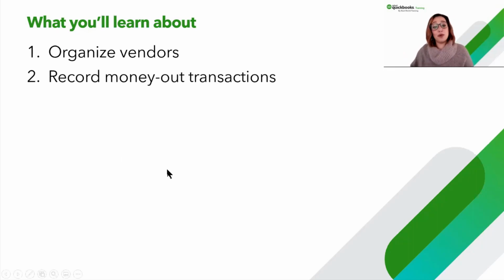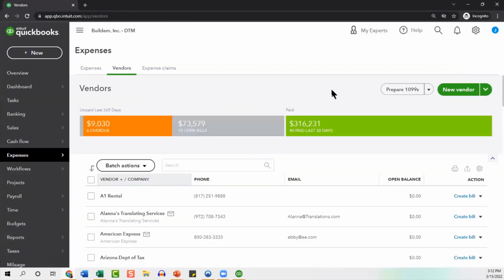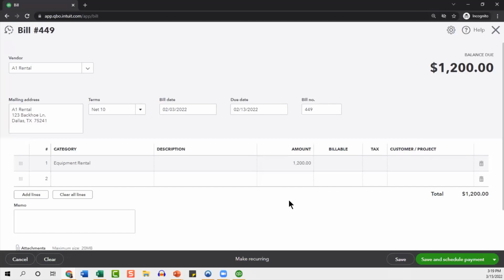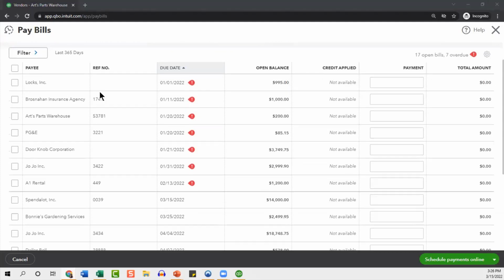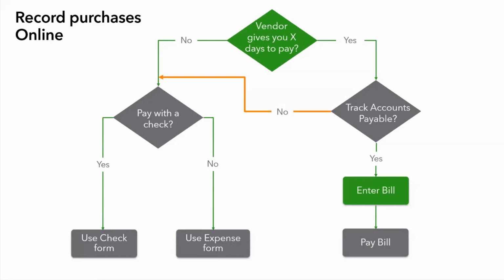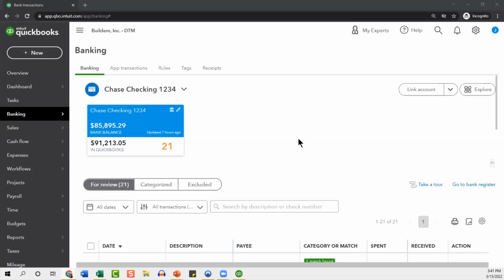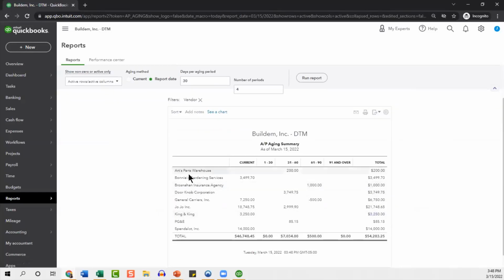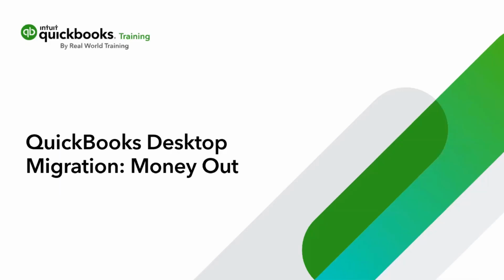Webinar: QuickBooks Desktop Migration: Money Out Transactions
0:00 - Intro
2:08 - Find your Vendors and associated transactions
10:25 - Understand when to use Checks vs. Expenses vs. Bills
34:03 - How to use Online Banking
40:43 - Use reporting to analyze your expense transactions